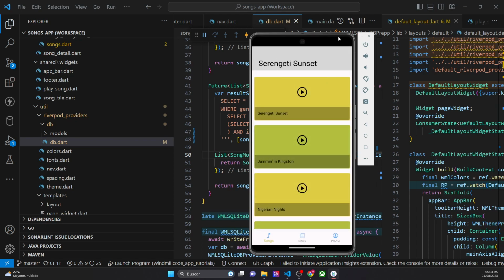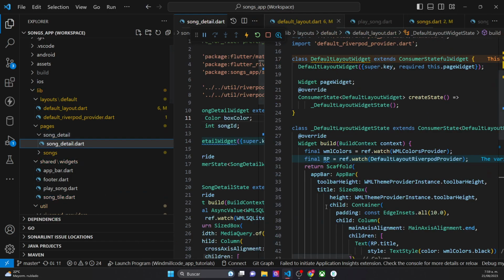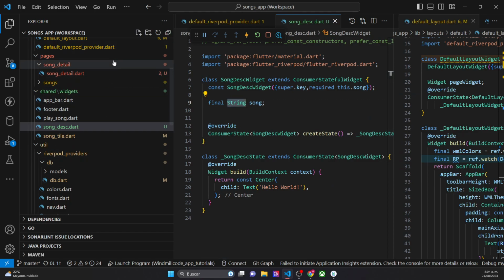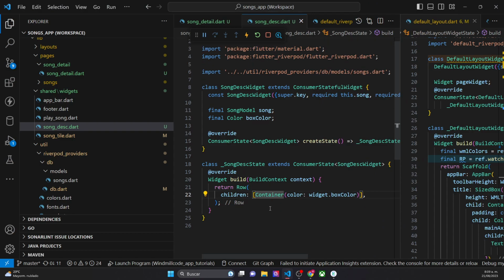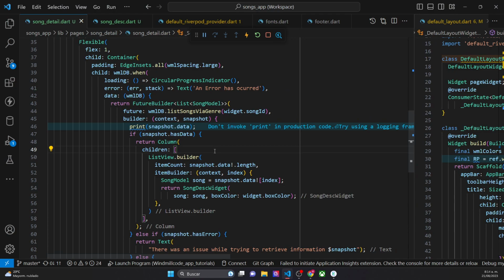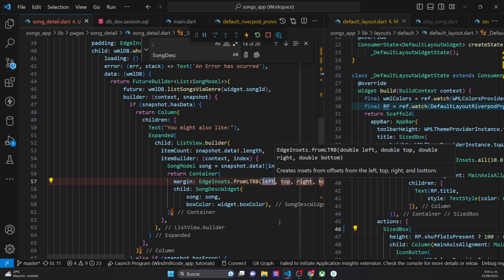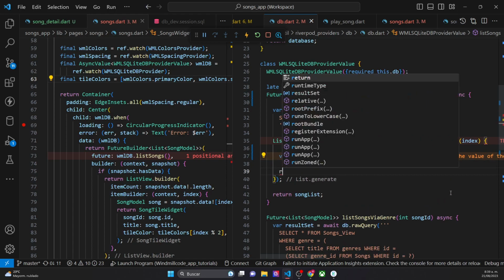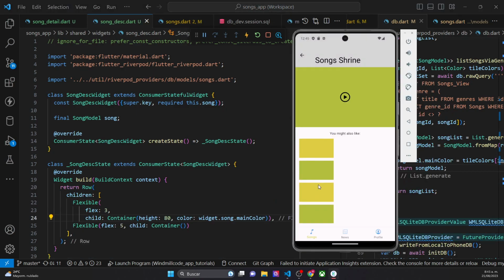Flutter Songs App - Part 3 Working on related songs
We went ahead and made the page sorry
but here were learn
* Use expanded over listView when you get the unbounded height error
* aux details of the songs such as color should come from the data transformation layer not from the widget itself